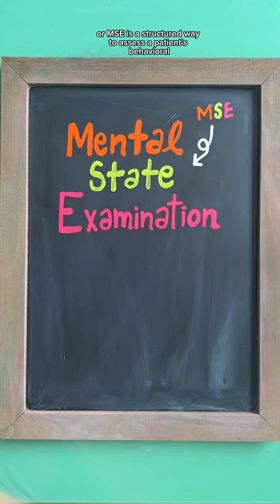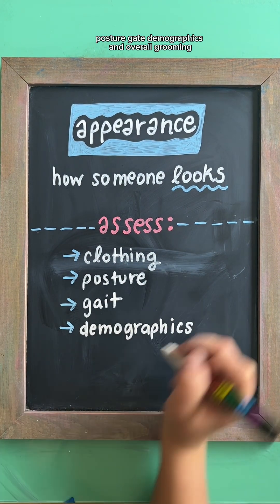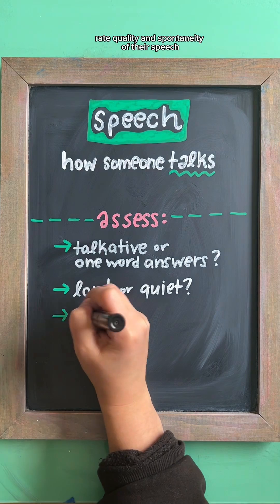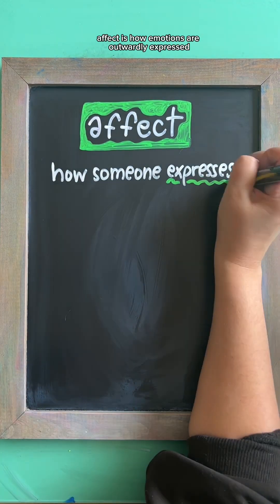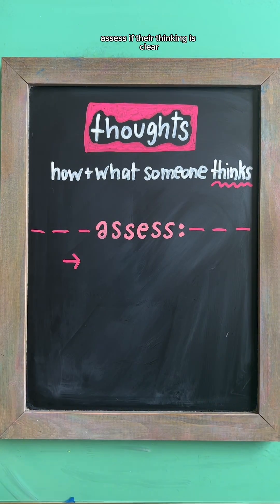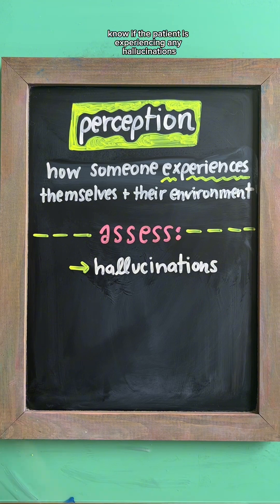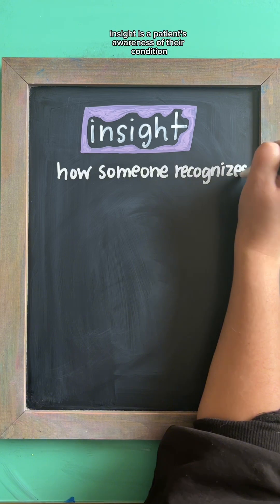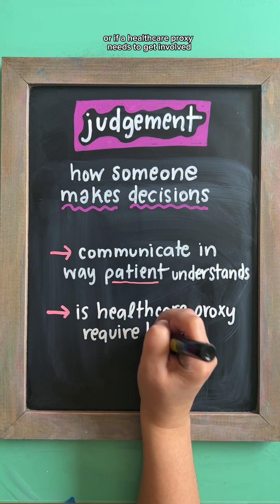MENTAL STATE EXAMINATION (MSE)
The Mental State Examination (MSE) is used to assess a patient’s behavioral and cognitive functioning in 10 key areas. Here are a few ways to assess each:

1️⃣ Appearance – Assesses how someone looksAssess: Clothing, posture, gait, grooming (note any signs of neglect)

2️⃣ Behavior – Assesses how someone acts
Assess: Attitude, facial expressions, eye contact, psychomotor activity

3️⃣ Speech – Assesses how someone is talkingAssess: Quantity, volume, rate, quality, ability to stay on topic

4️⃣ Mood – Assesses how someone feels (self-reported)Assess: Emotional state (ask: "How are you feeling?")

5️⃣ Affect – Assesses how emotions are outwardly expressedAssess: Posture, gestures, facial expressions, voice tone

6️⃣ Thoughts – Assesses how and what someone thinksAssess: Organization, thought flow, content (phobias, paranoia, safety)

7️⃣ Perception – Assesses how someone experiences realityAssess: Hallucinations (auditory, visual, olfactory, somatic, gustatory)

8️⃣ Cognition – Assesses awareness, attention, and memoryAssess: Orientation, short-term & long-term memory, ability to focus, read & write

9️⃣ Insight – Assesses how someone recognizes their experiencesAssess: Awareness & understanding of their condition (denial vs. recognition)

🔟 Judgment – Assesses how someone makes decisionsAssess: Decision-making ability, need for healthcare proxy